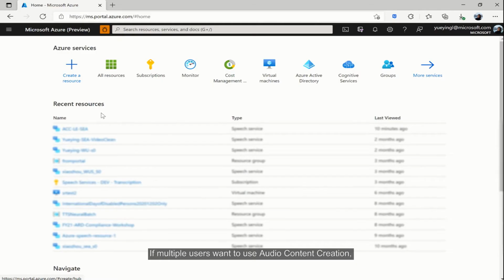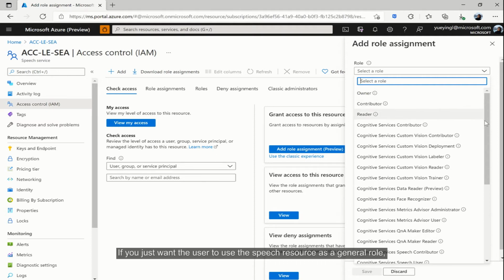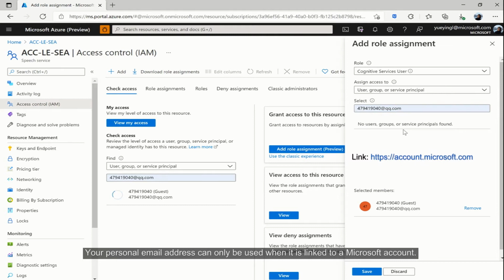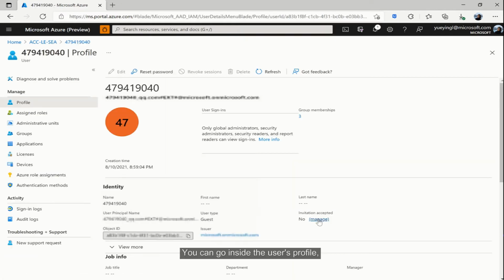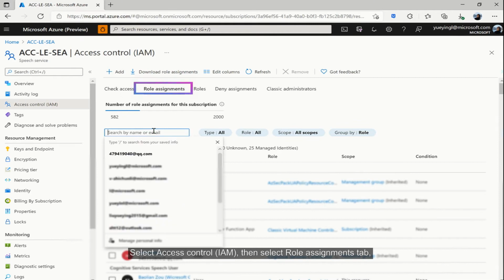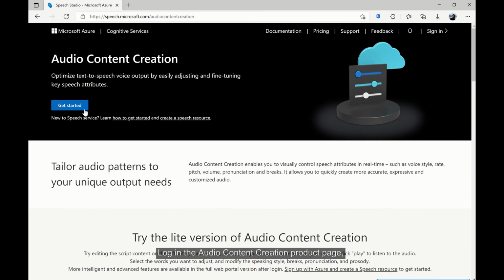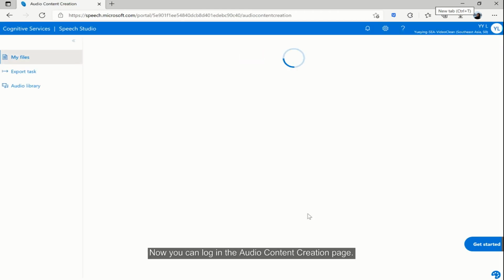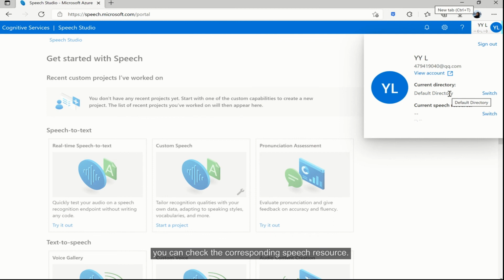How to add and manage users to use Speech Studio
The Audio Content Creation tool, part of Speech Studio on Azure, now supports co-editing for a group of people at the same time. You can grant different access to your co-workers as needed. Watch this video to learn more about how to add and manage users.